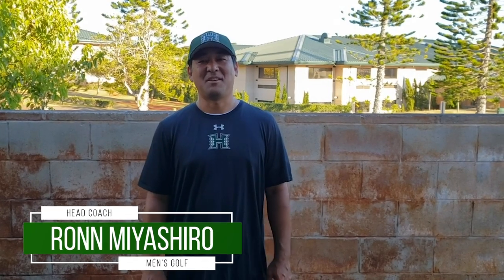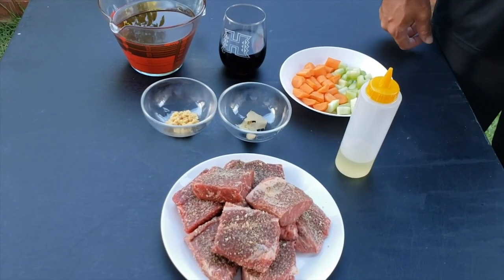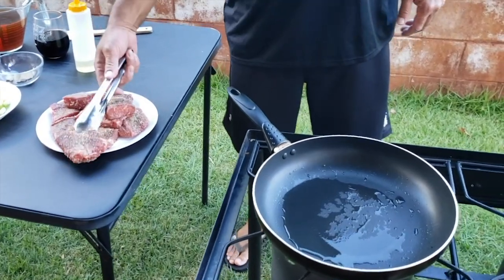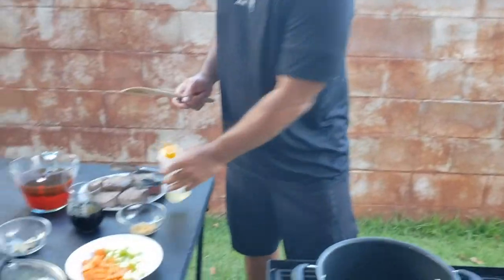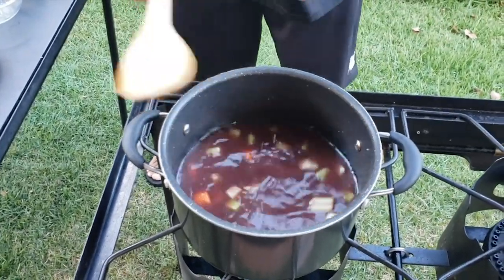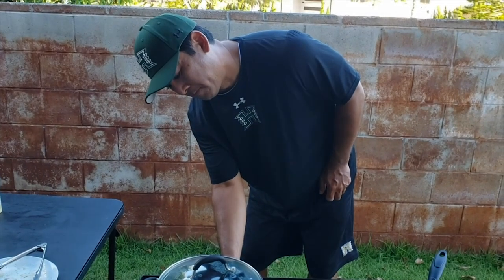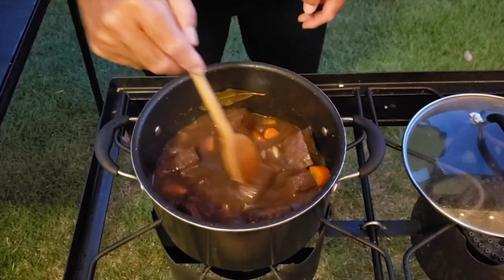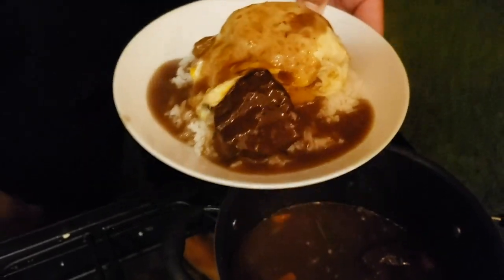'Bows Kitchen: Braised Short Rib Loco Moco by Hawaii Men's Golf Coach Ronn Miyashiro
What better way to celebrate National Hawai‘i Day than a loco moco. But not your ordinary loco moco but a braised short rib loco moco prepared by University of Hawai‘i men's golf head coach Ronn Miyashiro in this episode of 'Bows Kitchen presented by Safeway.